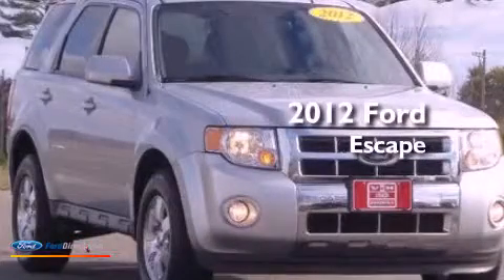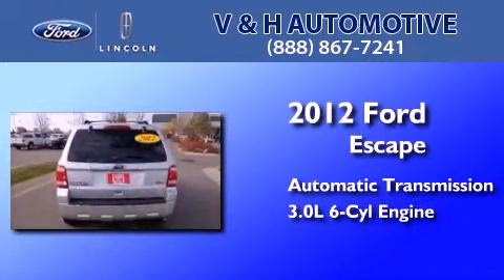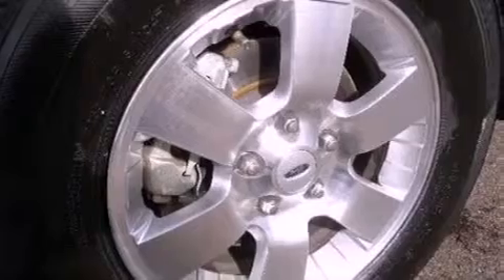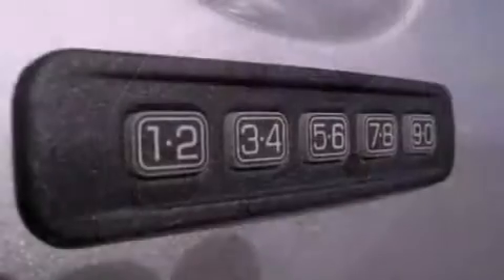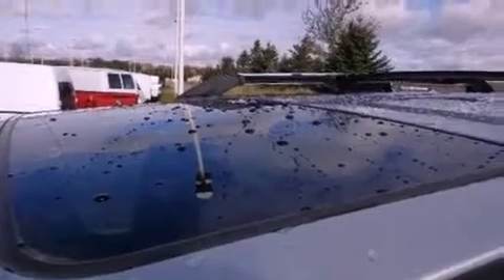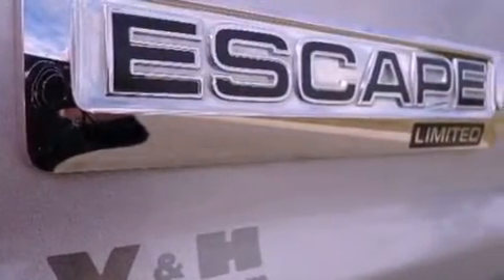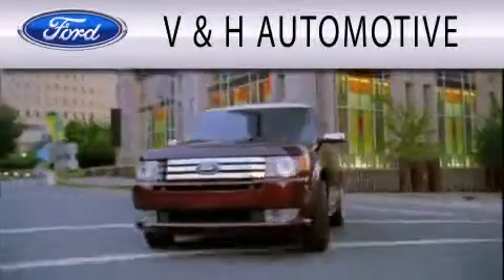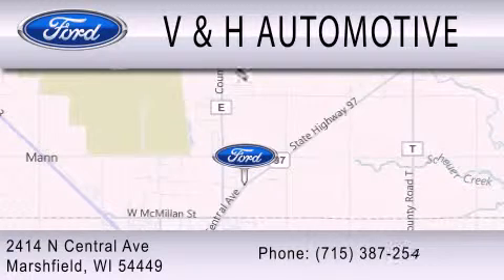2012 Ford Escape Marshfield WI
Year : 2012
 Make : Ford
 Model : Escape
 Engine : 3.0L V6 24V MPFI DOHC FLEXIBLE FUEL
 Trans . : 6-SPEED AUTOMATIC
 Exterior : SILVER
 Miles : 28,984
 Interior : CHARCOAL BLACK
 Stock : 84231

 2414 N. Central Avenue